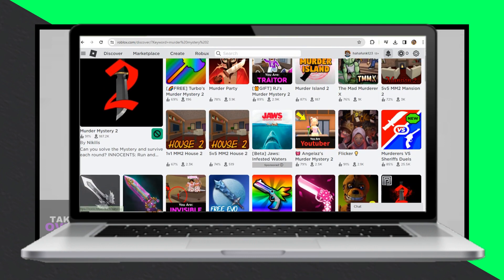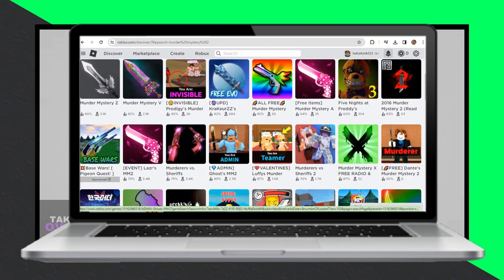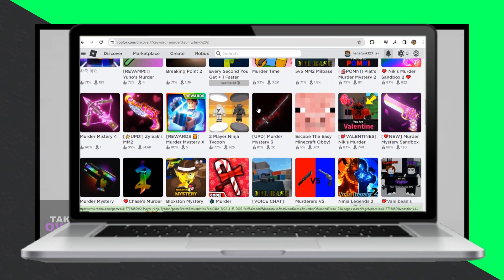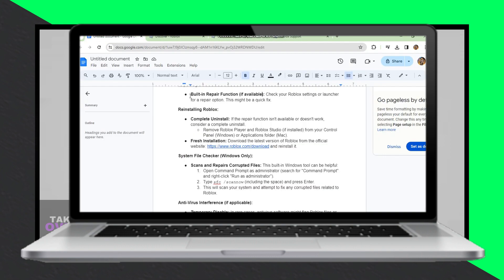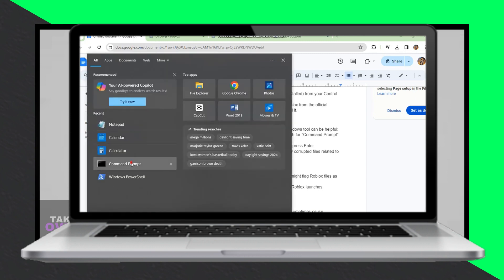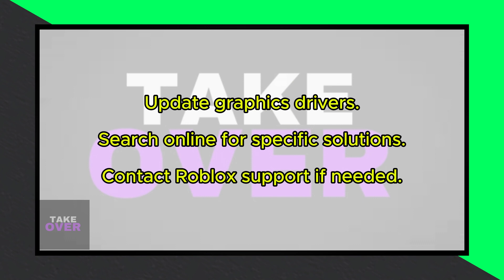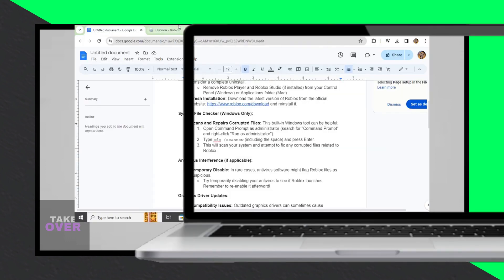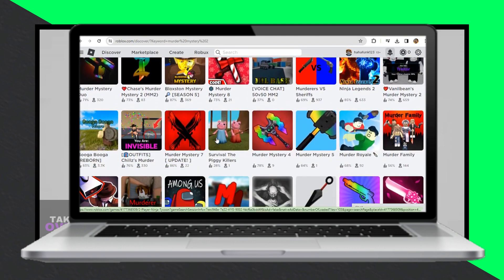Fix Roblox Critical System Files Are Corrupt. Roblox Cannot Run. Please Repair Or Reset Windows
In this video I show you How To Fix Roblox Critical System Files Are Corrupt. Roblox Cannot Run. Please Repair Or Reset Your Windows Installation.